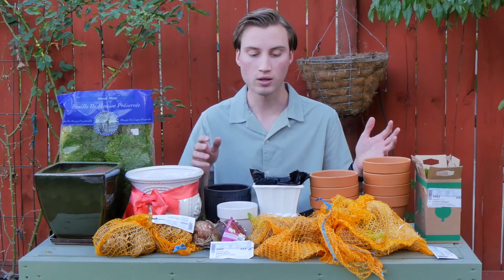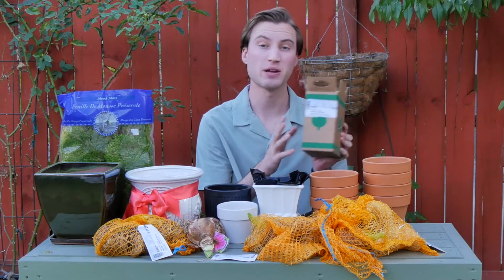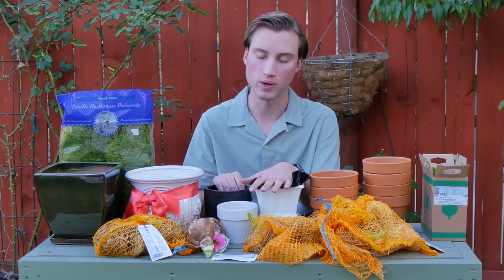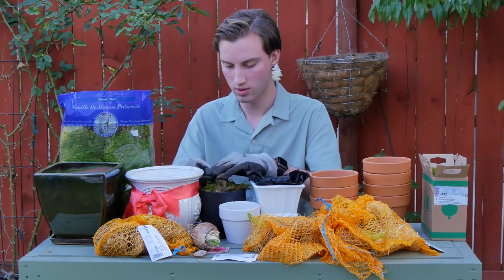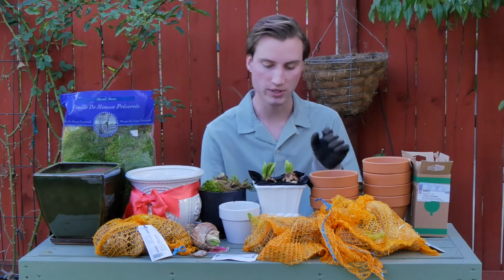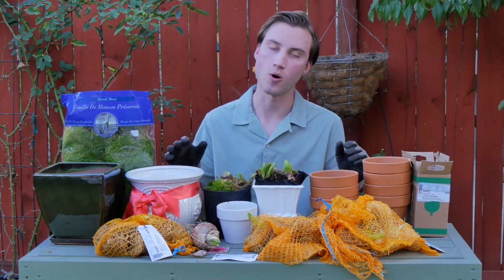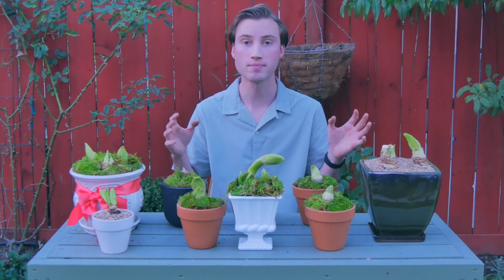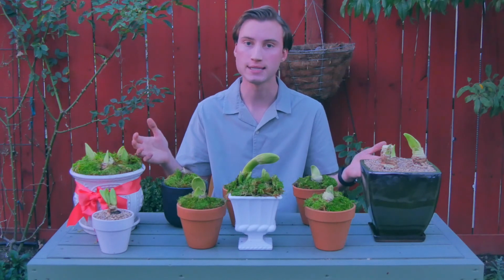🎄🌿 Planting Amaryllis Bulbs 🌿 🎄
In this video I am planting up all of my amaryllis bulbs. I absolutely love amaryllis during the holiday season and they are surprisingly easy to grow. Enjoy!

Have any questions/comments/concerns? Leave them in the description box below! I would love to hear from you!

This video is not sponsored, all of the material used was purchased myself.

My name is Sam and I am a landscape designer, content creator, and gardener. I live and work in San Diego, Ca (zone 10). I love sharing my passion for plants with others and making the world just a little more beautiful than when I found it.